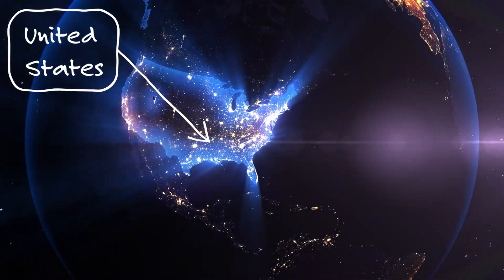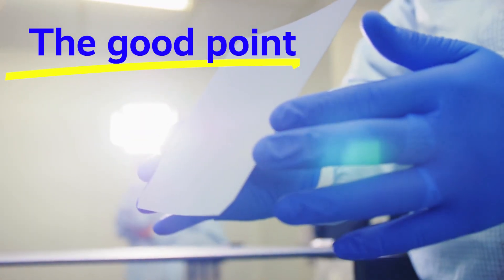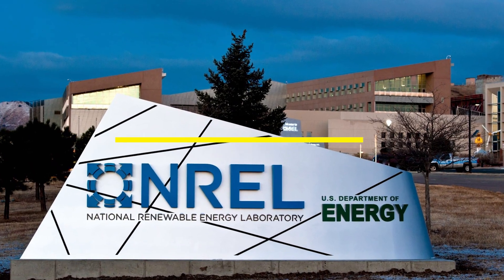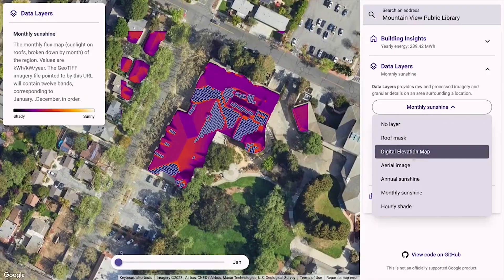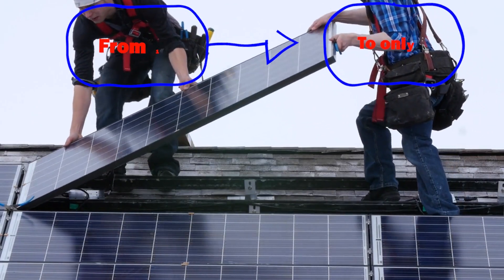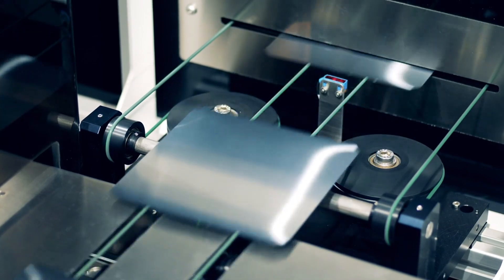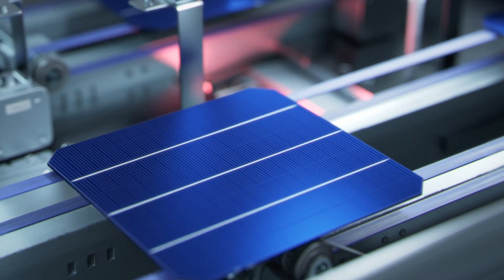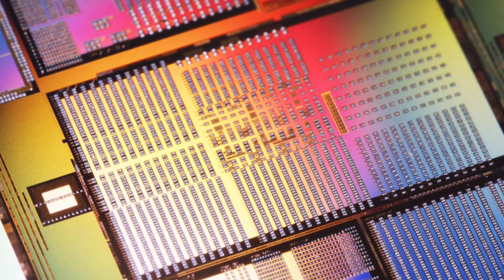New US Perovskite Solar Panel with Highest Efficiency in 2025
New US Perovskite Solar Panel with Highest Efficiency

US scientists have created a 108 centimeter square perovskite solar module boasting 19.21% efficiency. They treated the perovskite solar cells with trifluoromethane sulfonate to counteract iodide defects. This achievement, confirmed by the US National Renewable Energy Laboratory (NREL), marks the highest efficiency for its size to date.

Researchers led by the University of North Carolina at Chapel Hill developed new mini solar modules using perovskite cells treated with zinc additives. These additives, incorporated into perovskite ink at a minute percentage, enhance reproducibility in fabrication, thereby reducing costs.

The team identified that nonuniformity in perovskite films stems from oxidized perovskite inks, particularly the oxidation of iodide to molecular iodine during the fabrication process in ambient environments. By introducing zinc additives into perovskite ink, the researchers observed improved device efficiency due to defect passivation, leading to enhanced open-circuit voltage and fill factor.

Utilizing optimized concentrations of zinc additives, the researchers blade-coated perovskite films ranging from 78 cm2 to 108 cm2, each comprising 20 sub-cells with a width of 6.5 mm. These mini modules achieved power conversion efficiencies of 19.60% and 19.21% for aperture areas of 84 cm2 and 108 cm2, respectively, certified by the National Renewable Energy Laboratory.

Furthermore, the incorporation of zinc additives mitigates iodine generation during perovskite solution or device aging, while also reducing iodide interstitial concentration throughout the films, resulting in enhanced device efficiency and stability.

These findings, published in Nature Communications, hold promise for commercialization, contingent upon application to equipment capable of handling larger-size modules, such as slot-die coaters or roll-to-roll coaters.